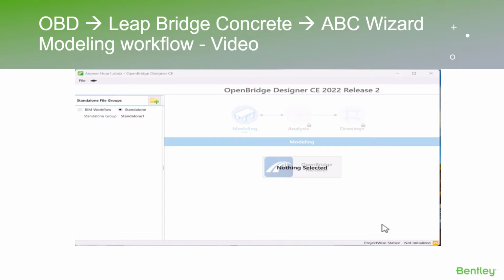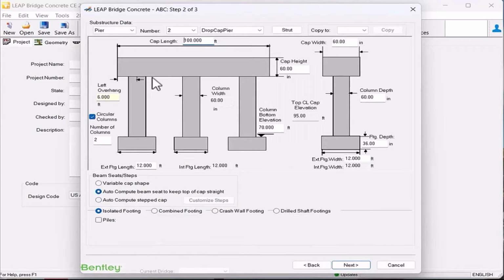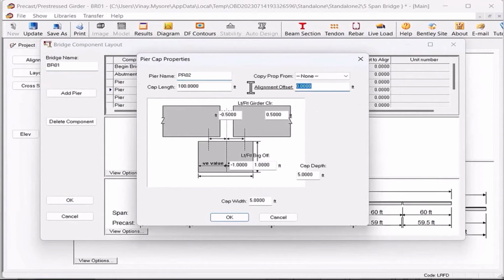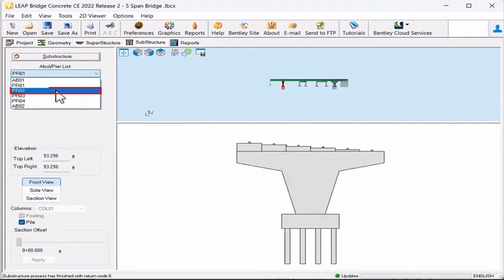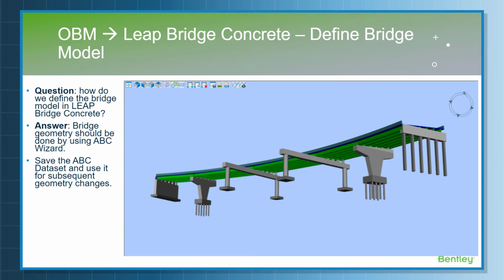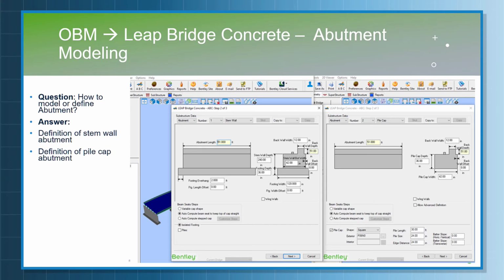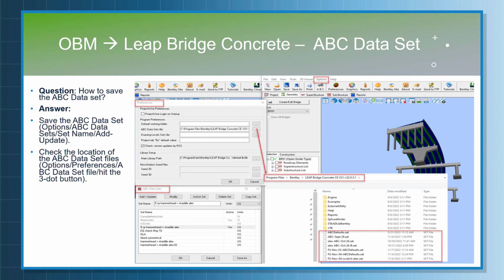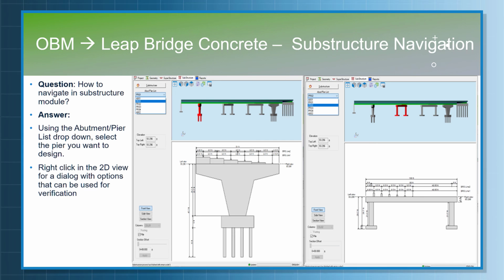01 Introduction to OpenBridge Designer and Modeling Multiple Span Prestressed Concrete Bridge using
In the Open Bridge Designer - Leap Bridge Concrete Standalone environment user is shown the Modeling of the Multi-Span Bridge.                                                                                                                                                                                        In this video, Vinay Mysore will explain the Modeling workflow process of Multiple Span Prestressed Concrete Bridge with Abutment, Hammer Head Pier, and Straddle Bent Pier using ABC Wizard in Leap Bridge Concrete.